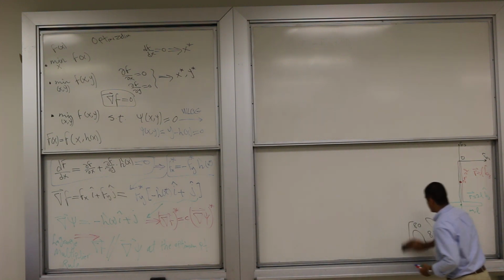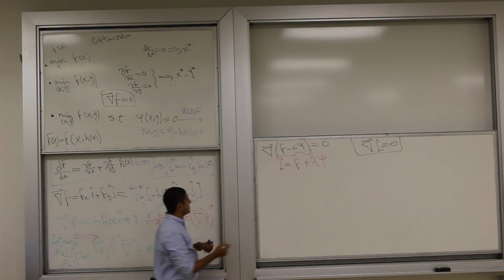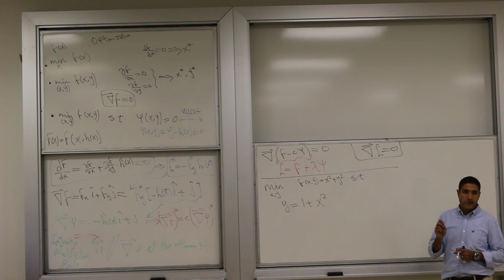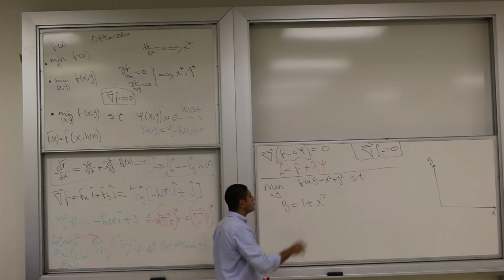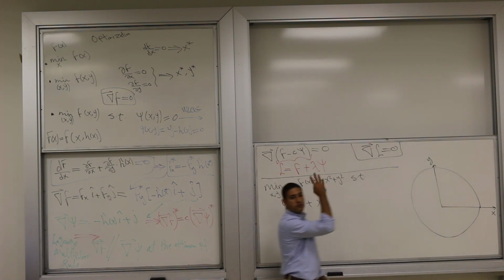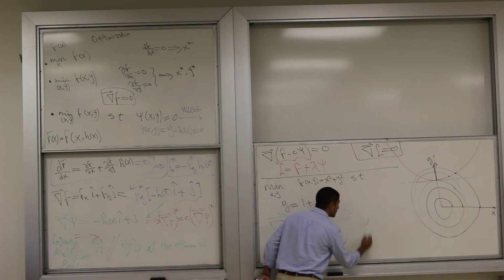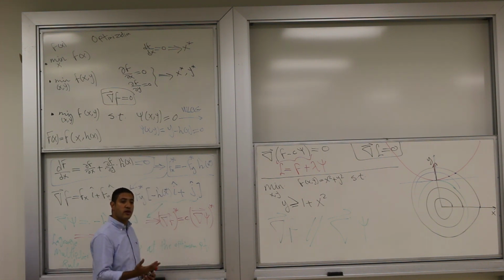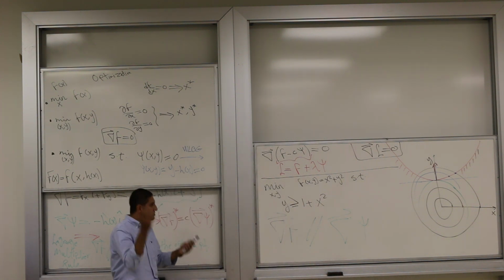Lec11 Optimization and Calculus of Variations Part5